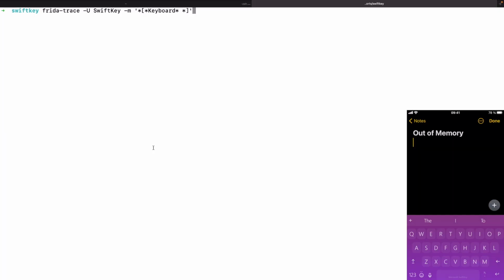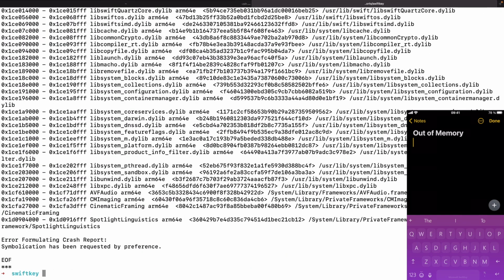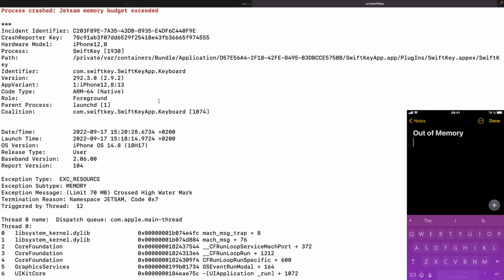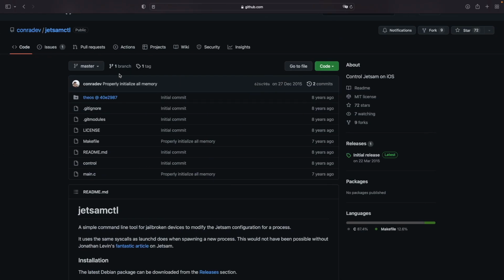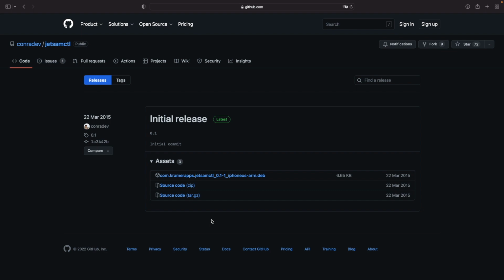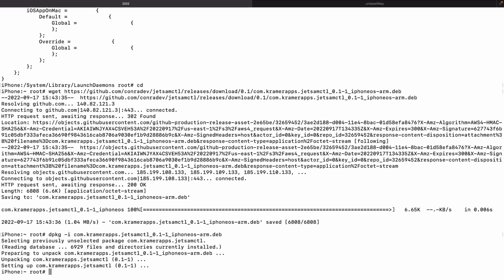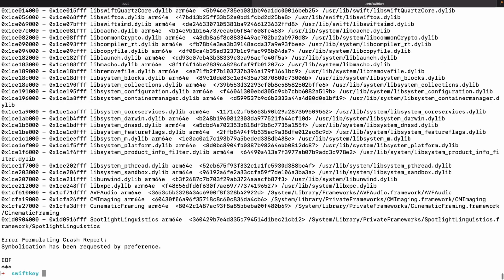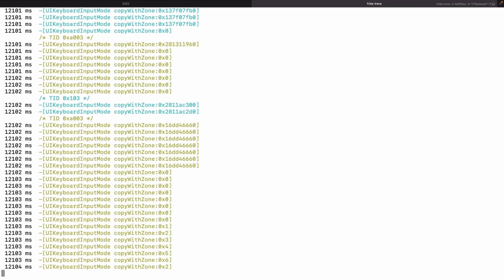[0x03] Reversing Shorts :: Out of Memory - Working around JetSam Memory Limits on iOS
When injecting Frida into a process, it might crash due to memory limits. The iOS memory manager JetSam kills any process that exceeds such limits. In this video, I show how to adjust these limits with jetsamctl. As example application, we're using the Microsoft SwiftKey keyboard.

Chapters:
00:00 - SwiftKey Analysis
01:30 - Out of Memory Crash due to JetSam
02:54 - Why JetSam is triggered
03:25 - JetSam configuration with plists
04:01 - jetsamctl
05:30 - We can now use frida-trace